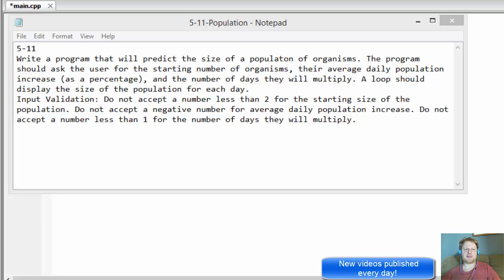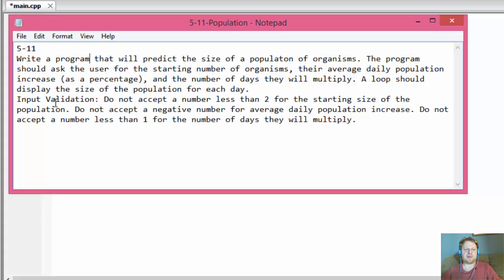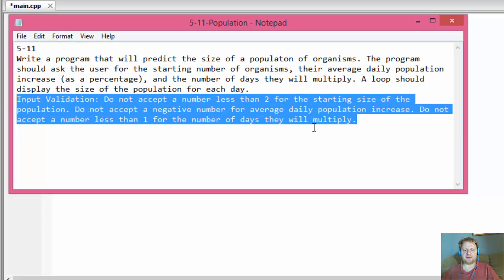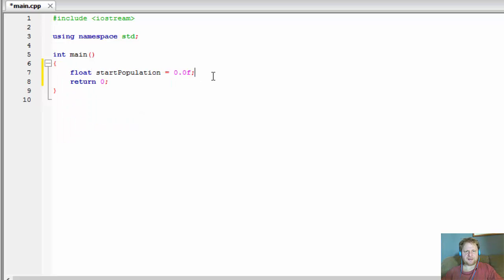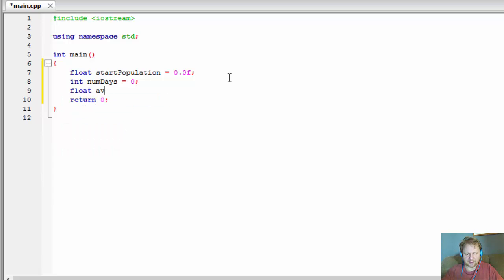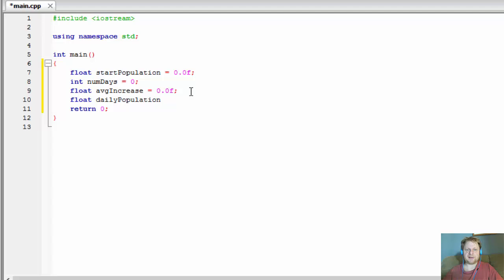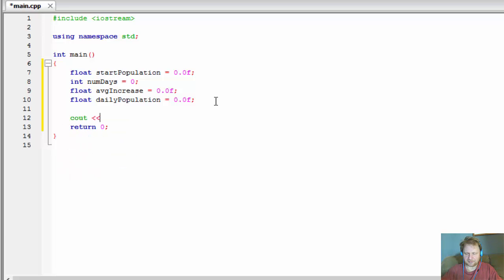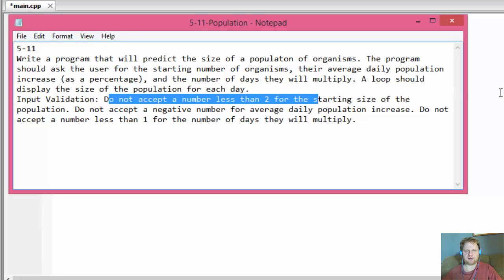5-11 C++ Population Size & Growth (C++ While and For Loops)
Programming Challenge 5-11: Calculating Population Size And Growth Using C++ While and For Loops

Write a program that will predict the size of a population of organisms. The program should ask the user for the starting number of organisms, their average daily population increase (as a percentage), and the number of days they will multiply. A loop should display the size of the population for each day.
Input Validation: Do not accept a number less than 2 for the starting size of the population. Do not accept a negative number for average daily population increase. Do not accept a number less than 1 for the number of days they will multiply.